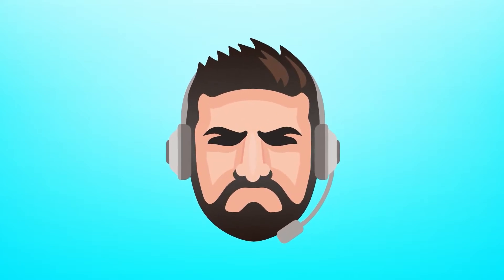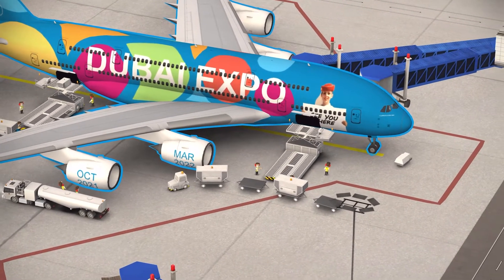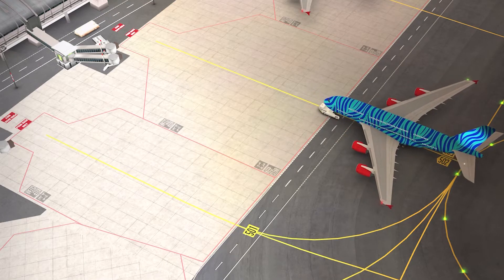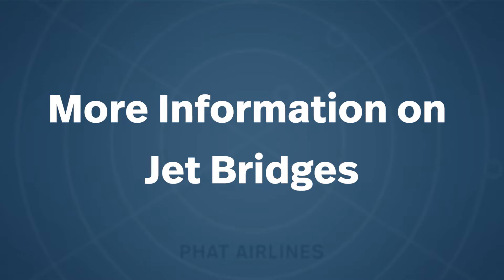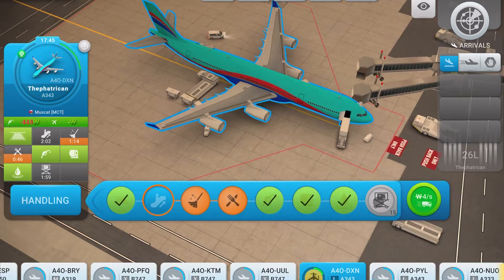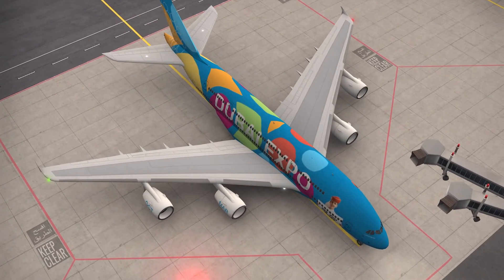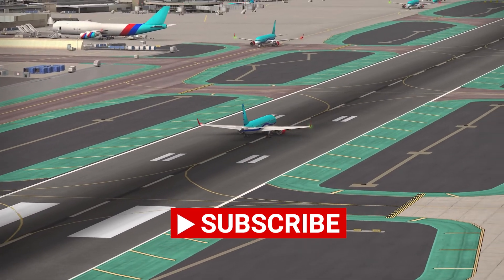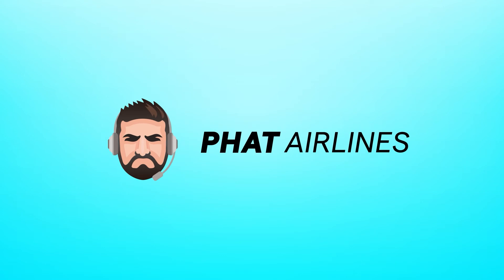Reasons Why Jet Bridges Are Better to Use in World of Airports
Hi everyone, this is Jeremy from Phat Airlines. In this video, I will review the benefits that utilizing a Jet Bridge in World of Airports brings to a player, including a faster handling time.

This video showcases some special arrival airplanes!